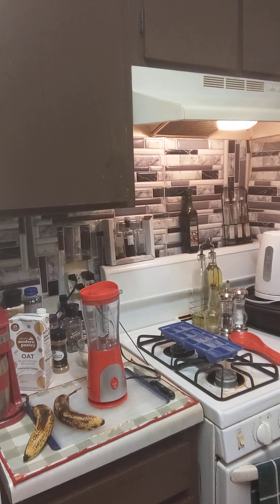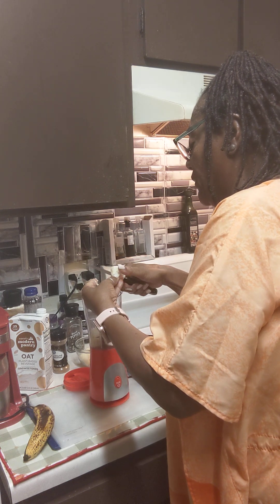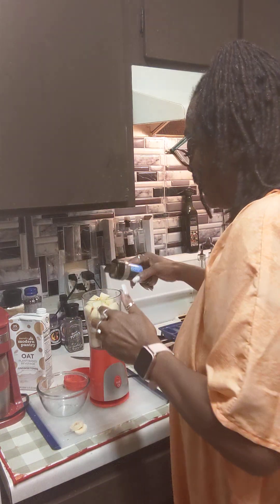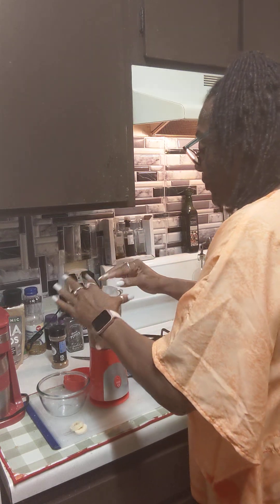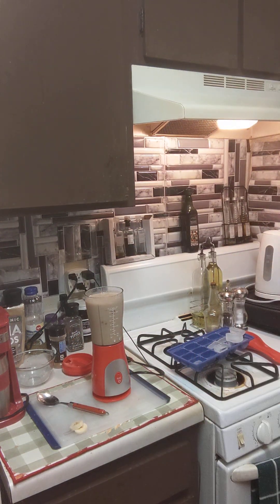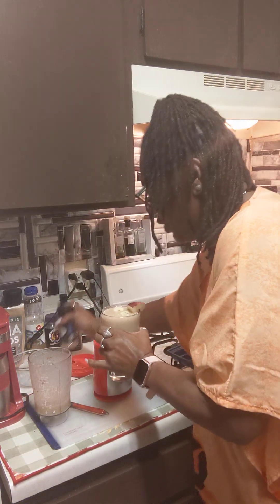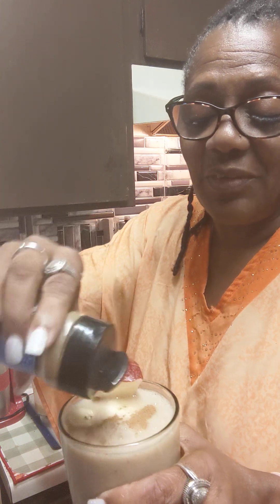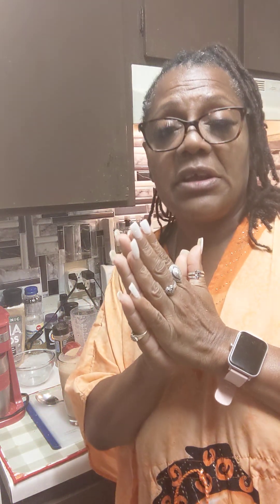Easy Apple Banana Smoothie Recipe with a pinch of Cinnamon 🍎 🍌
Easy Apple Banana Recipe with a hint of Cinnamon 🍎 🍌